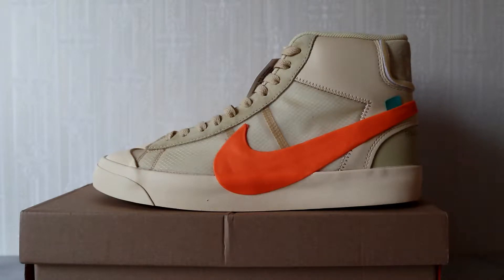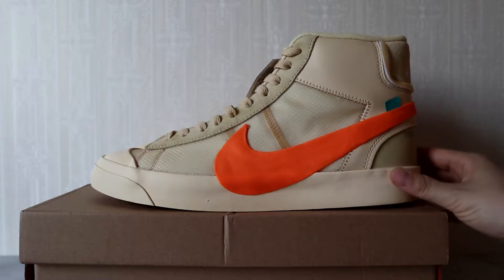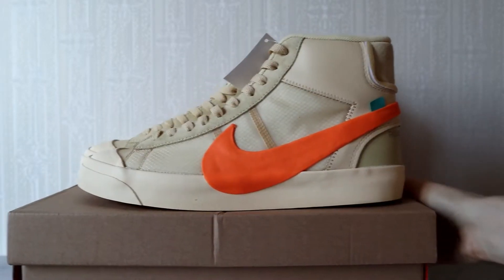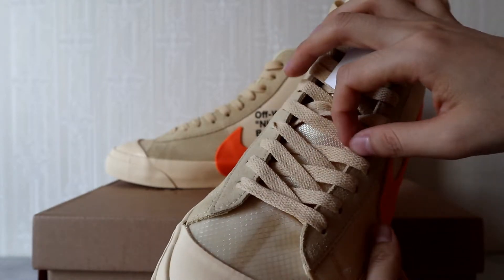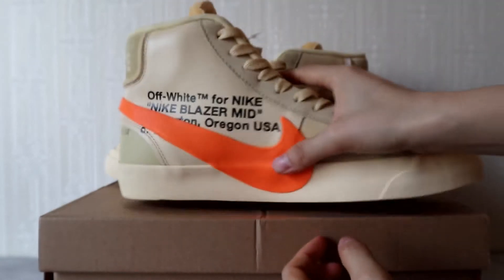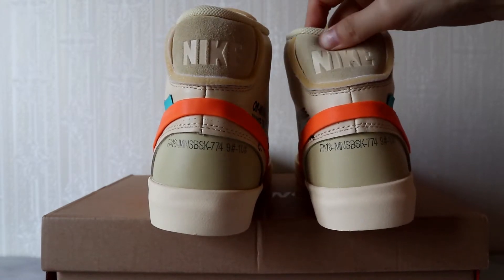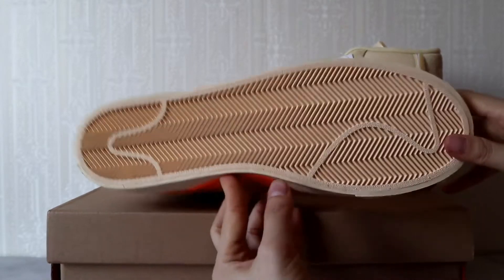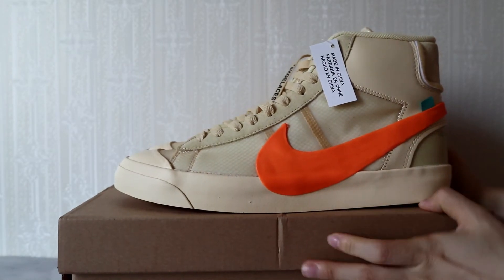Review of GOD Off White X Nike Blazer Mid Orange “All Hallows Eve”